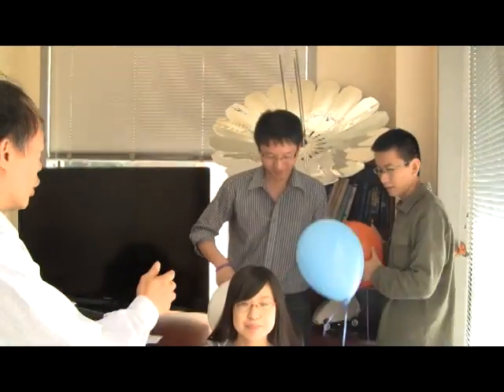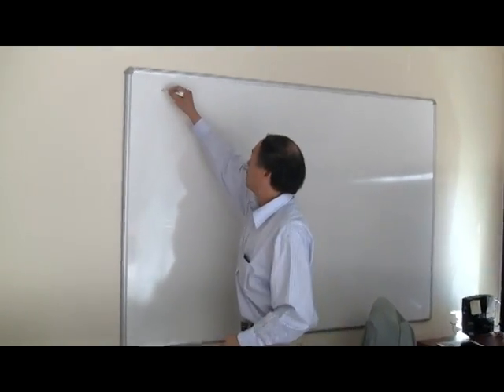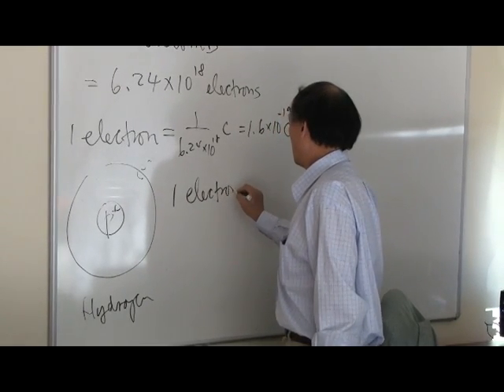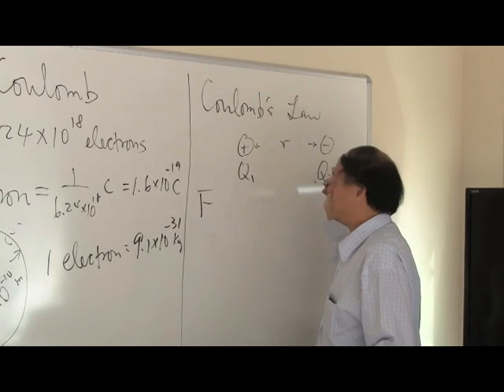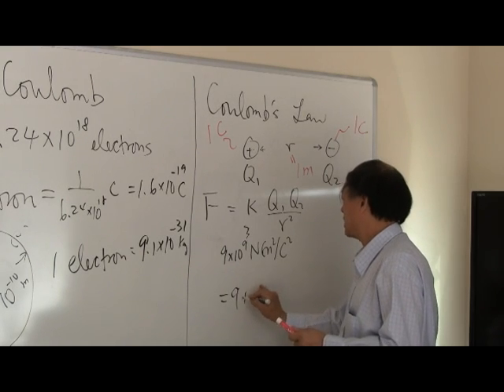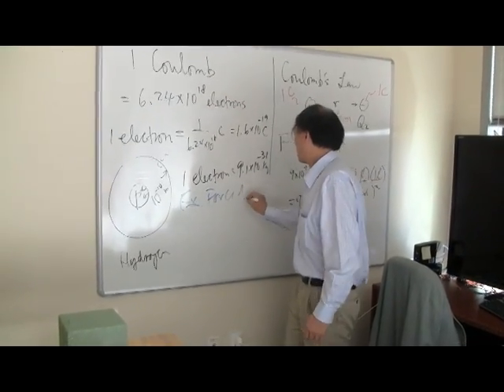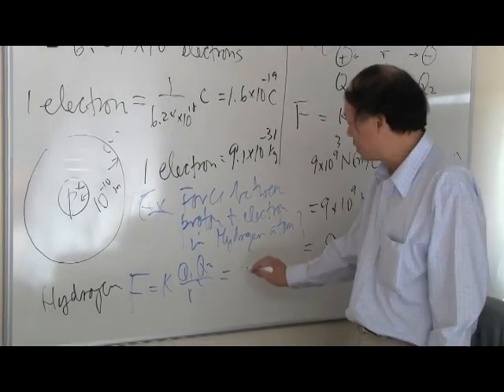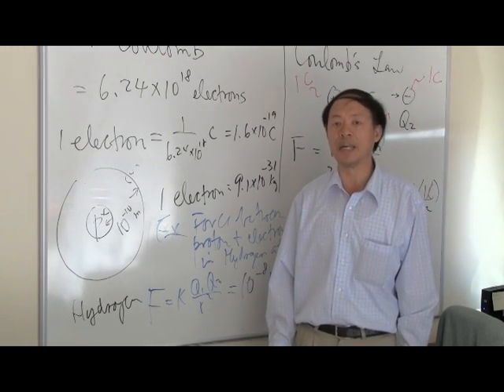Electric Charge and Coulomb's Law EC2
What is electric charge Q, and how is it measured? We explain Coulomb's Law measuring force between electric charges at a distance, such as that between a proton and an electron in a hydrogen atom.